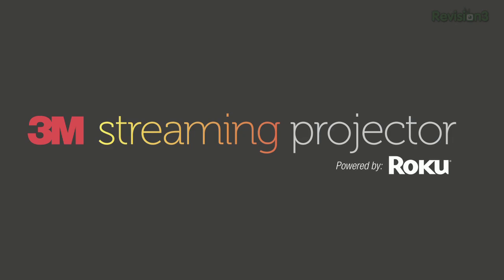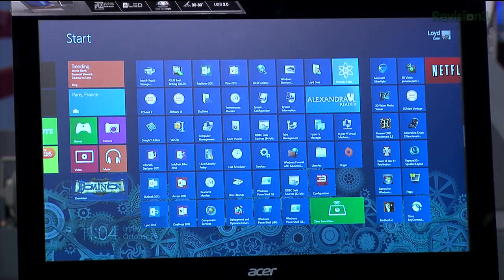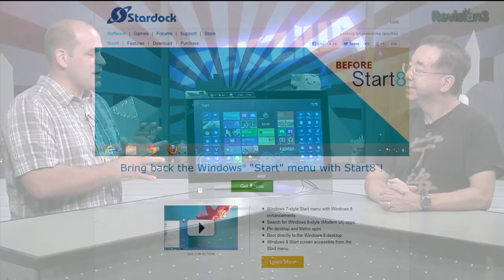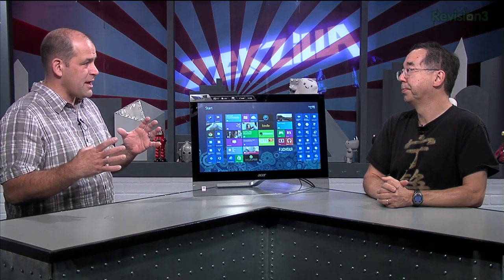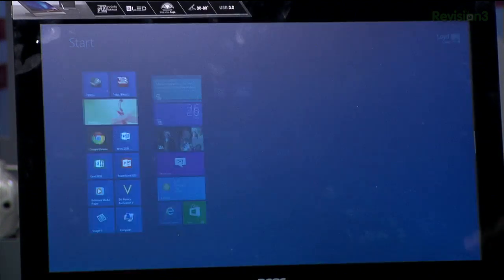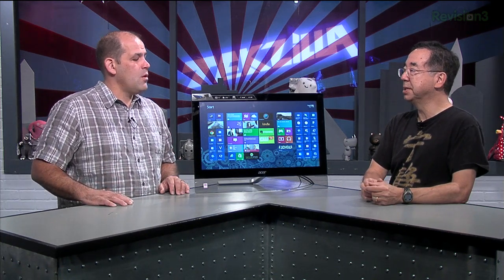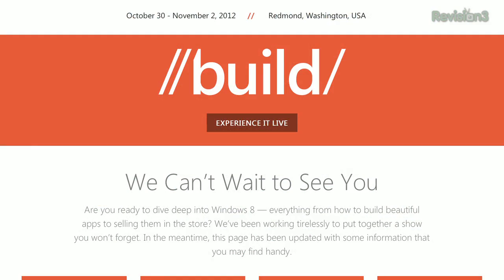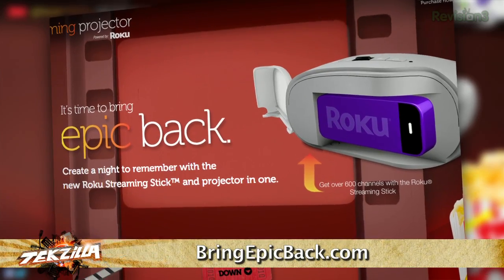Inside Windows 8 Performance!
Loyd Case from PC World drops by to point out the Windows 8 features you should be excited about and why Windows 8 seems to perform better than Windows 7 on the same hardware. Plus he shows off a new Touch Screen monitor from Acer that's perfect for anyone looking to upgrade to Windows 8.

Other stories in this episode:
• Skip Metro, Boot Straight To The Windows 8 Desktop!
• Play Google Play Music on iPhone, iPad or iPod Touch!
• T-Rex Trying!
• Share Bookmarks and Favorites Across All Your Machines!
• Are Netbooks Dead?
• Flaming Car Battery Powered UPS of Doom!